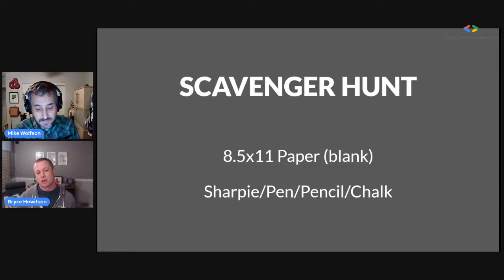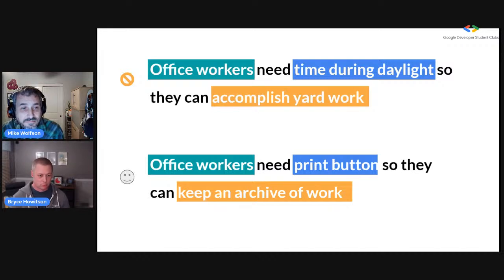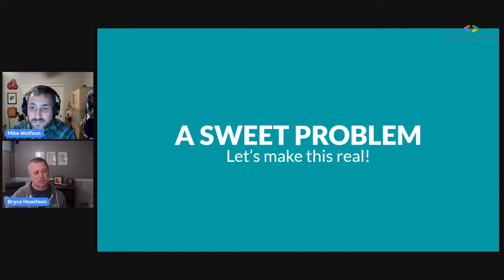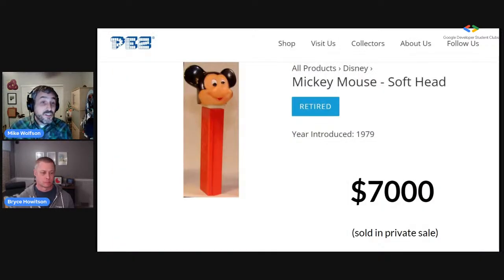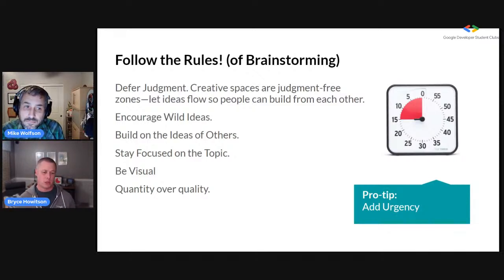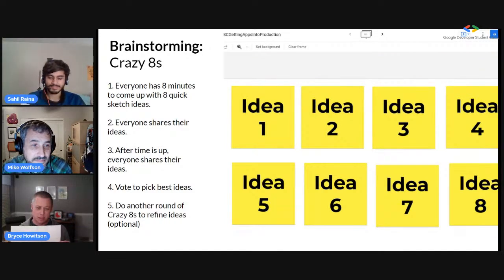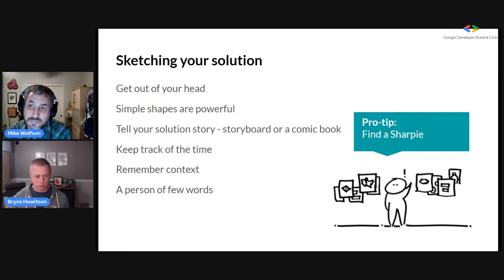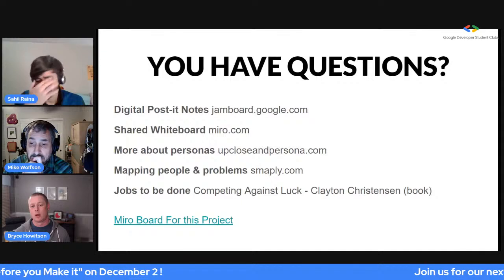From Lightbulb to Launch: Discovering Your "Why"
oin us in The care & feeding of digital products: From lightbulb to launch series where experts discuss the process of taking ideas and turning them into valuable digital products.

Google Developers Student Club presents Google Experts Programs representatives Bryce Howitson and Mike Wolfson, who will discuss The Care & Feeding of Digital Products: From Light Bulb to Launch. This event is designed to help members generate ideas, implement those ideas into production, and realize them.

Discovering your “why” is a session that includes the planning of your idea. The major components are organizing your ideas into features and creating a plan to implement them.